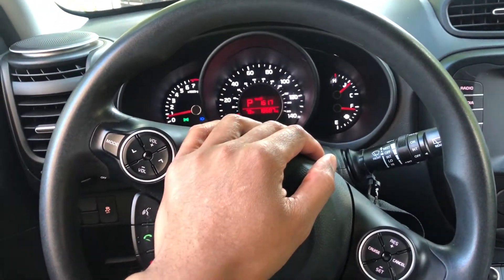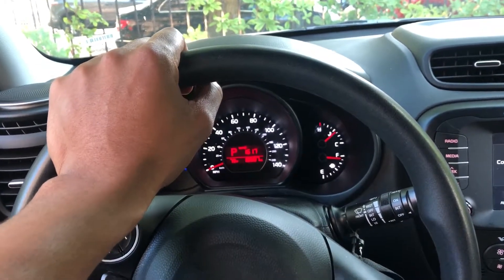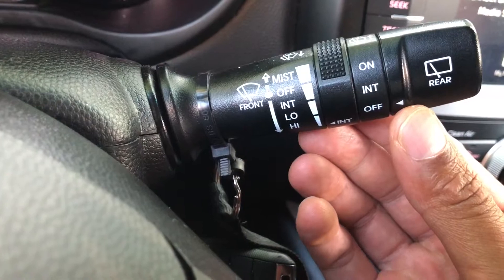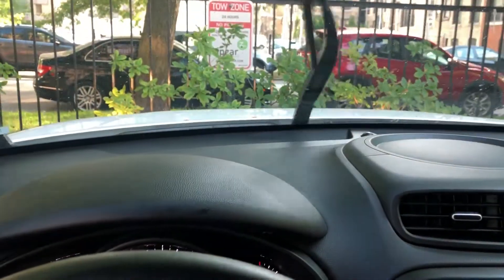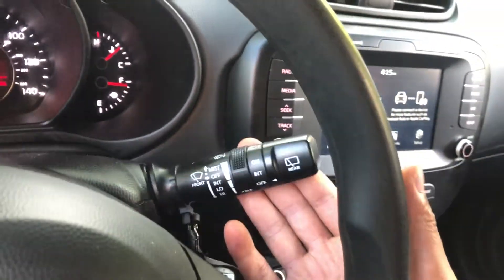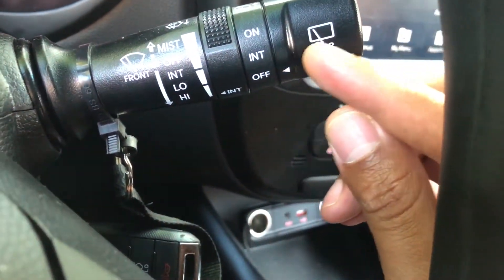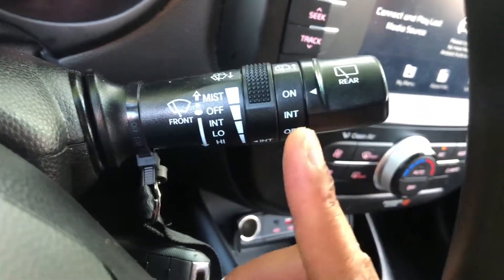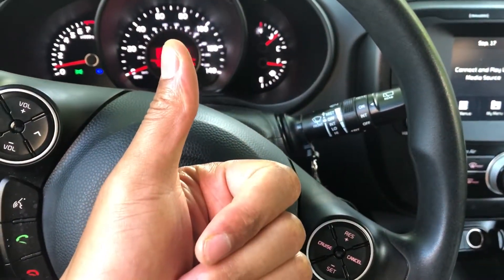Windshield wiper controls turn on/off - KIA SOUL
In this video I show how to turn on and off the windshield wipers for both the front of the vehicle windshield as well as the rear window of the vehicle. This video also shows how to use the windshield washer fluid for washing your windows. .